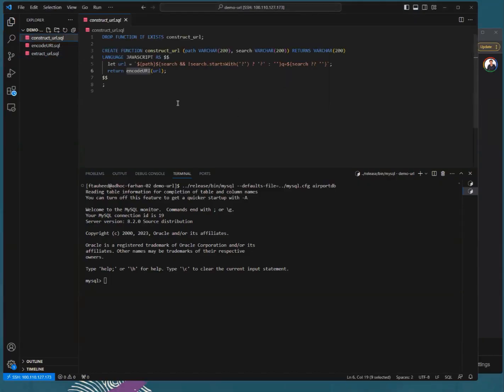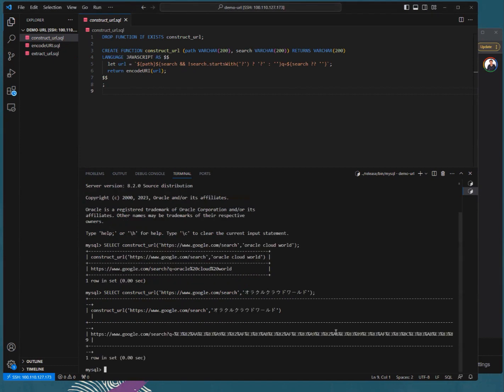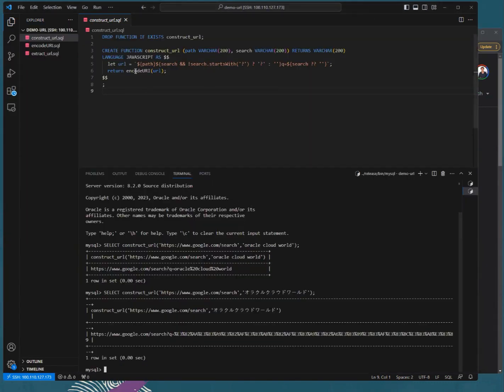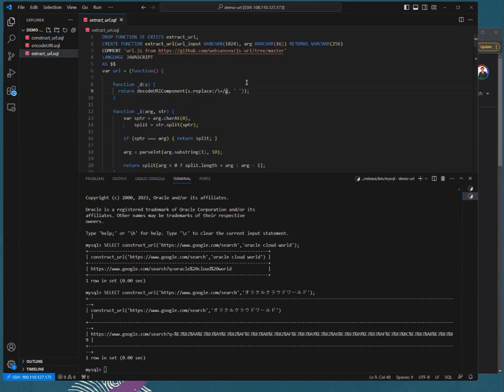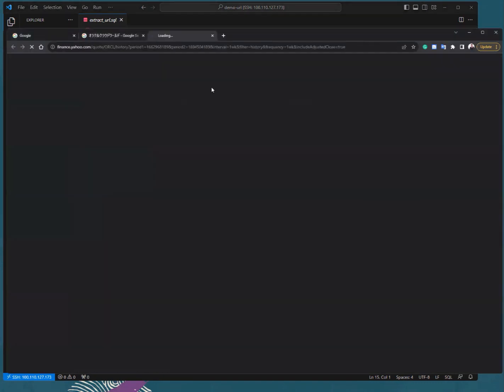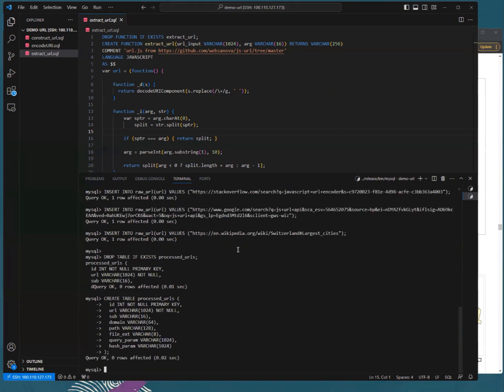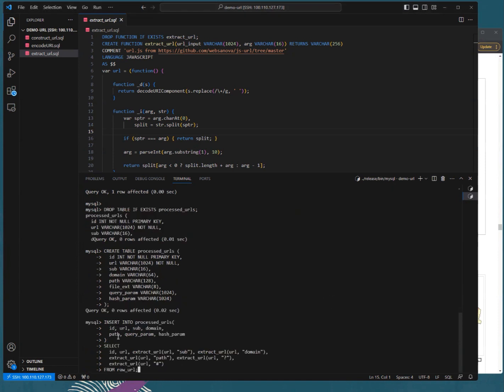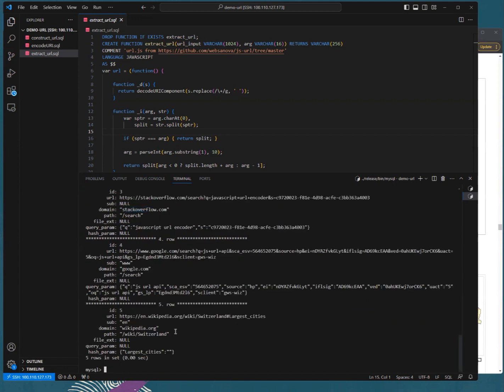Demo: Running JavaScript in MySQL HeatWave – URL processing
In this video, you will see how to process web URLs in MySQL HeatWave using MySQL stored programs in JavaScript. This simplifies application development, increases security, and lowers overall cost.